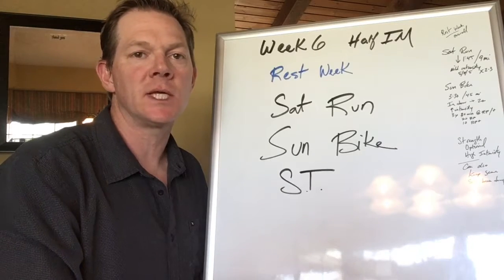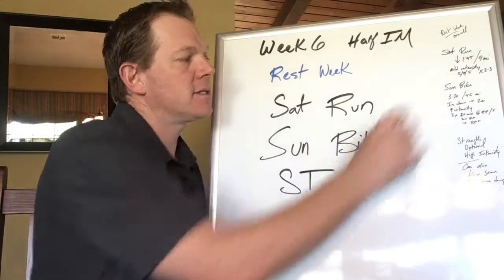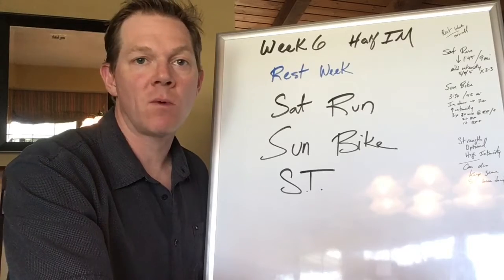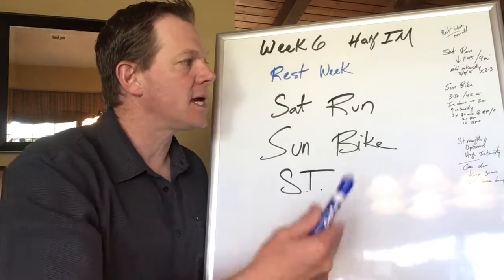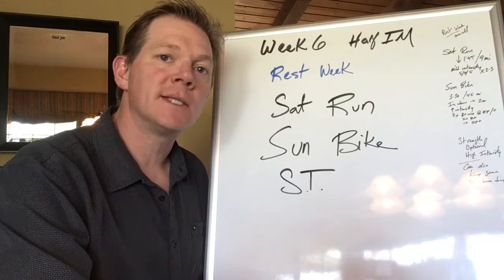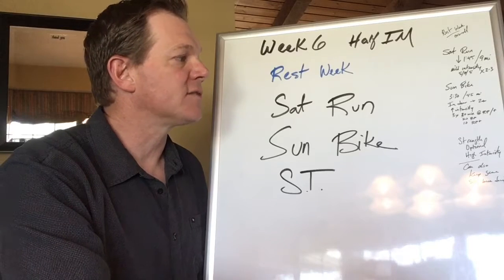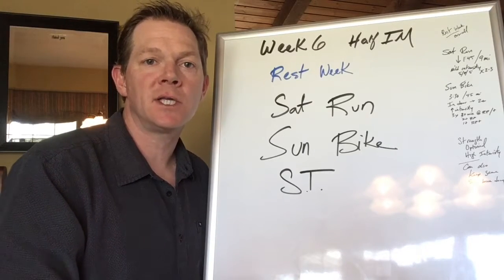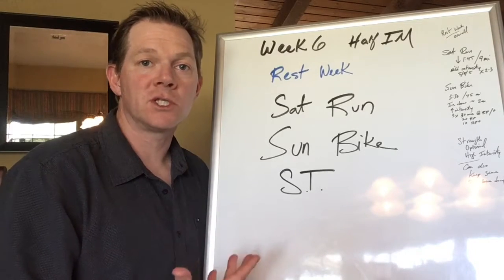H IM wk 6